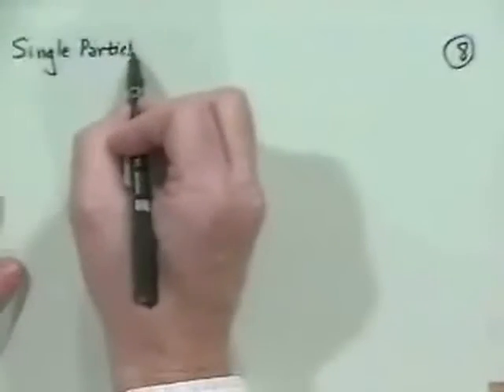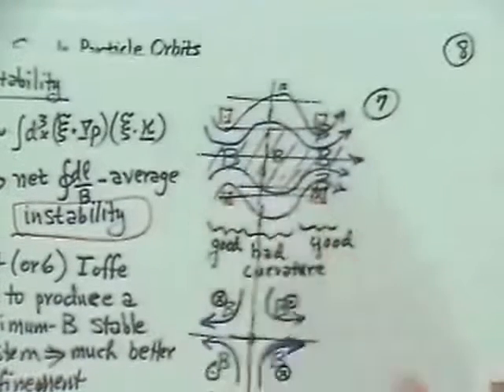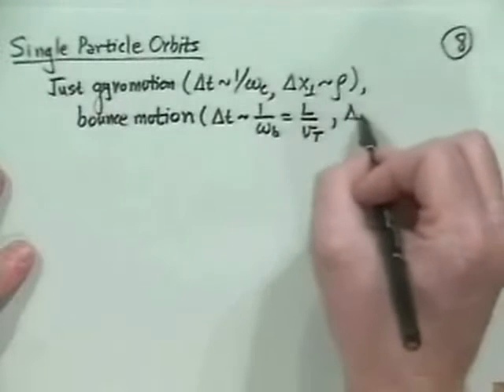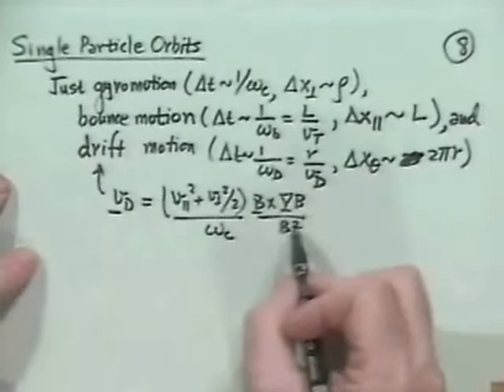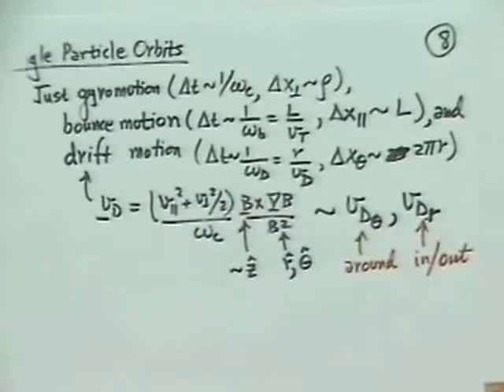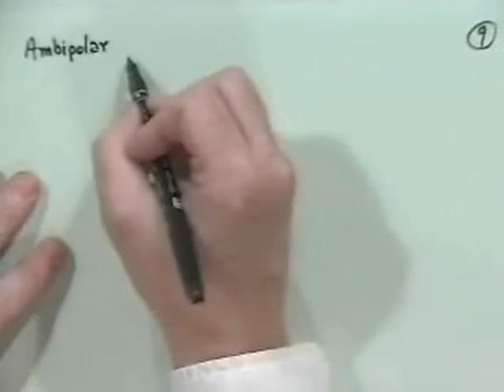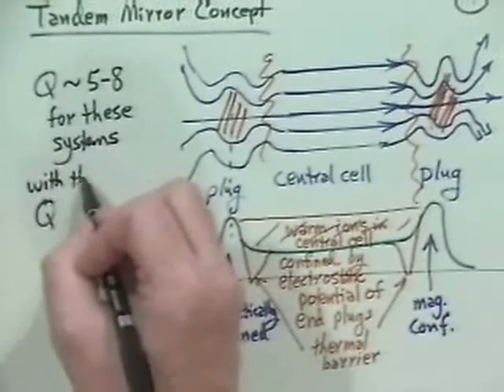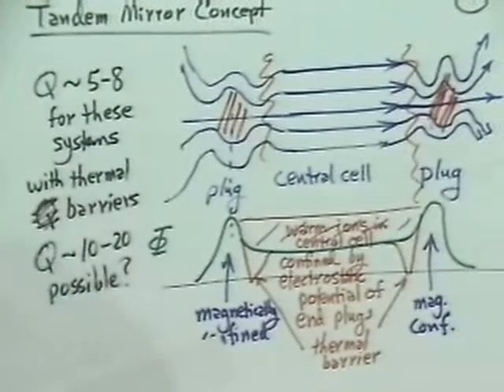28B Magnetic Mirrors | Introduction to Plasma Physics by J D Callen